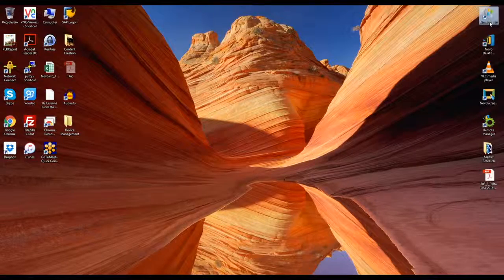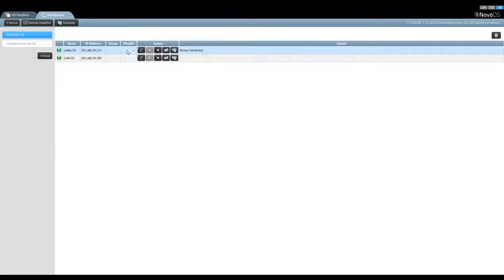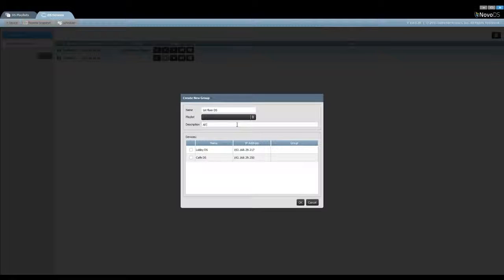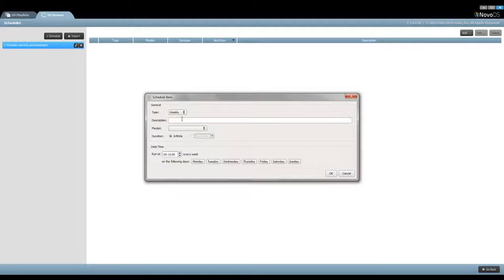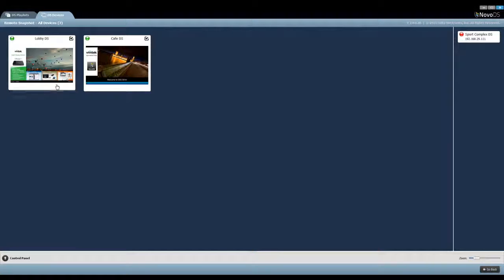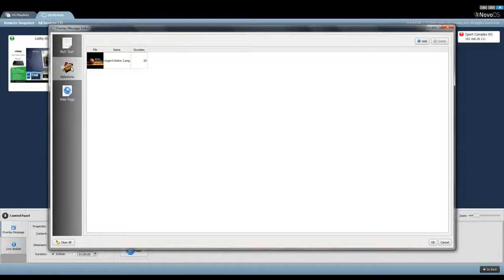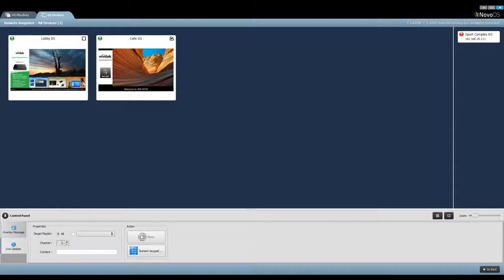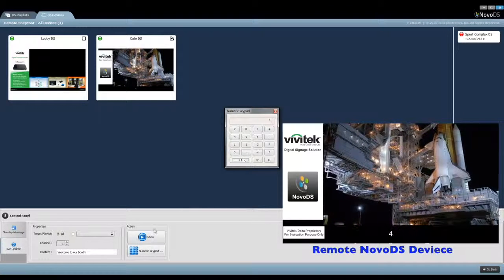NovoDS Device Management